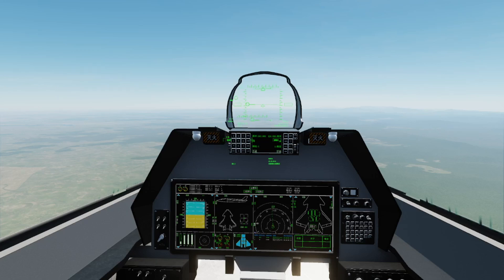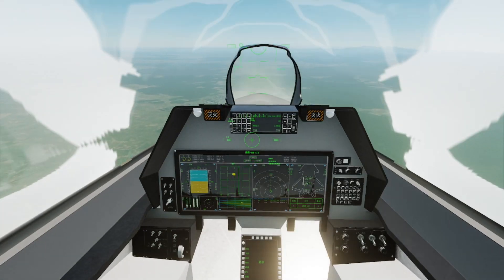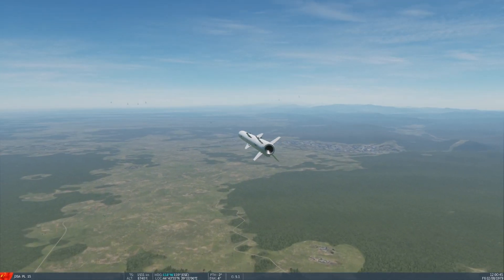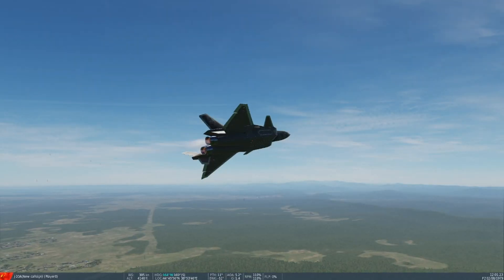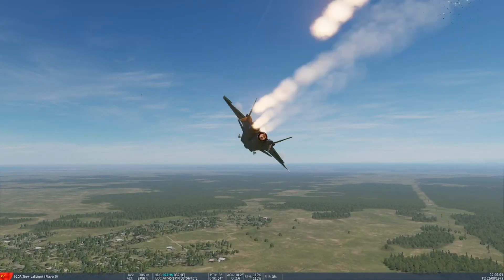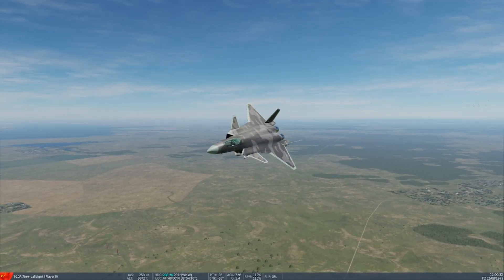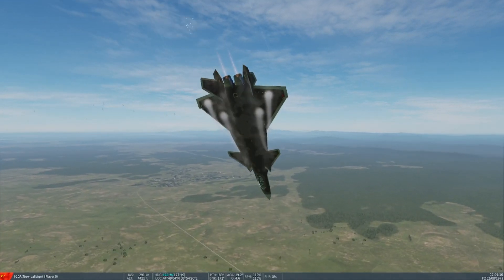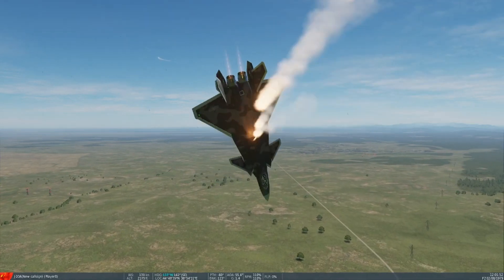DCS: J-20A Radar! | DCS World Mod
How to use the J-20 Radar in DCS world!